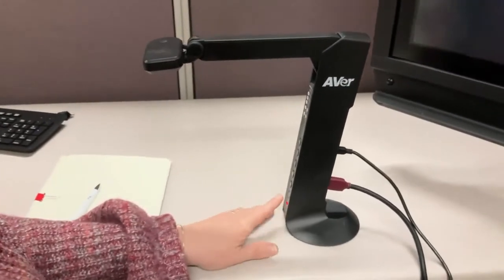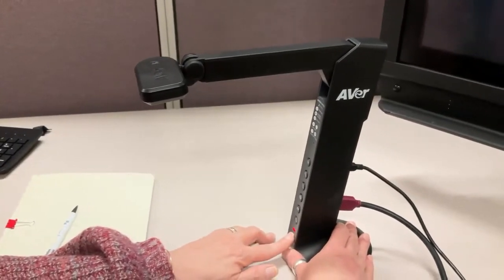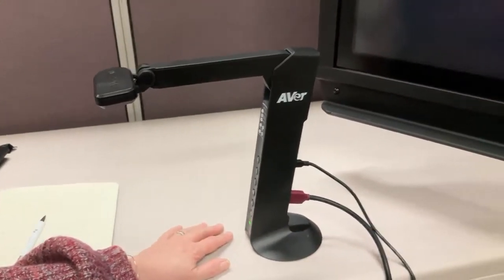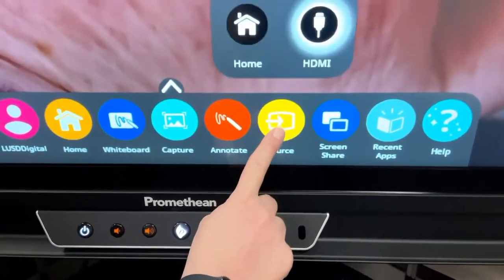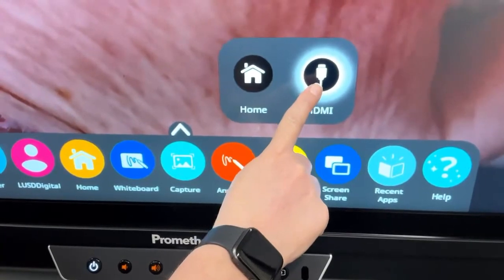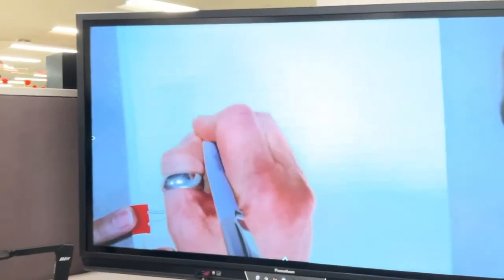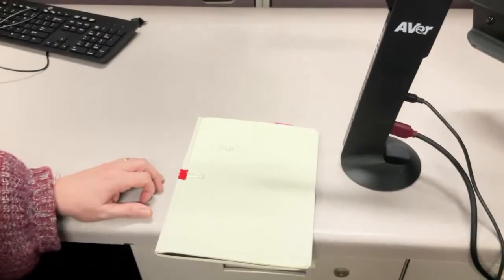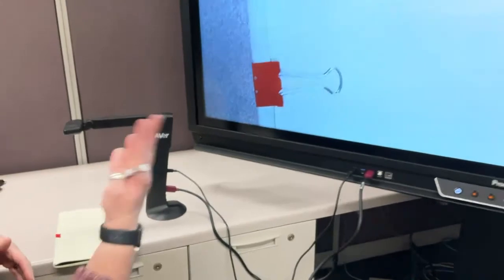Connect Aver DocCam to Promethean